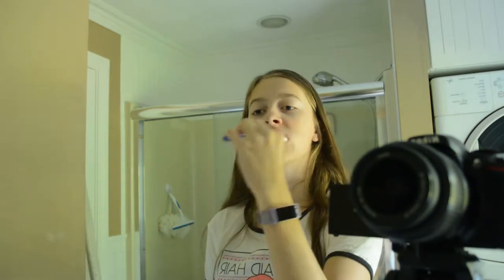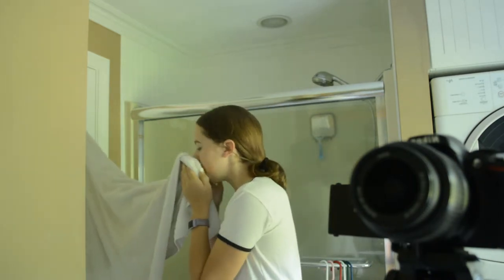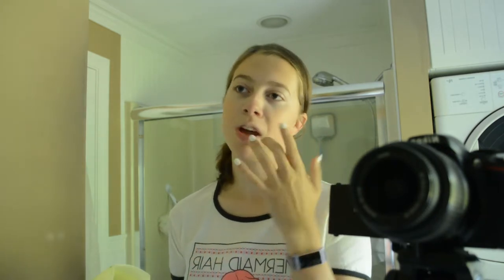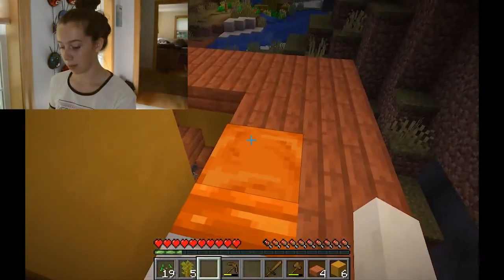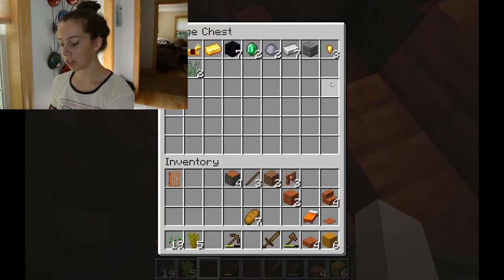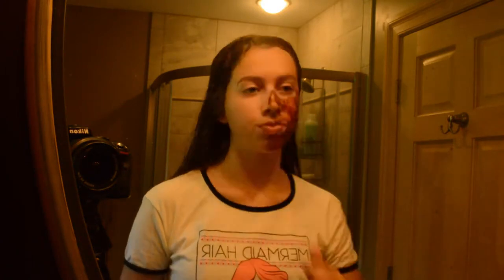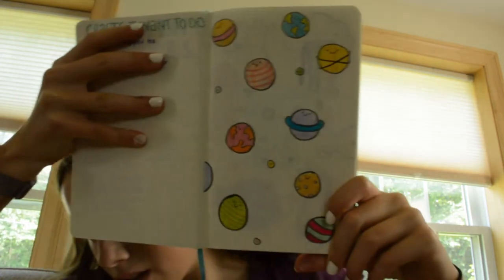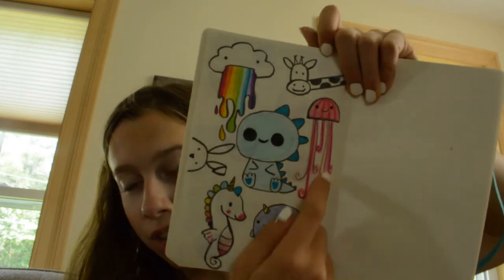Self Care Day Vlog - Summer Bucket List Episode 08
I had a lot of fun making this video of me having a self care day!